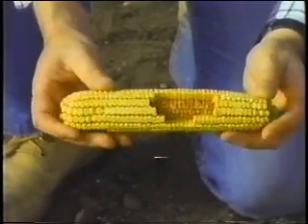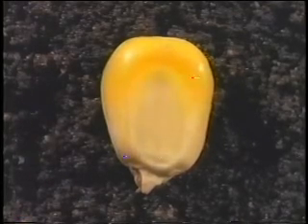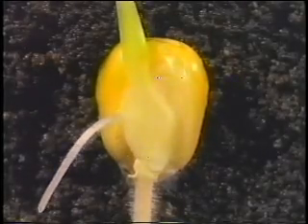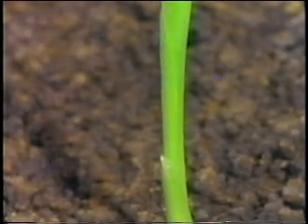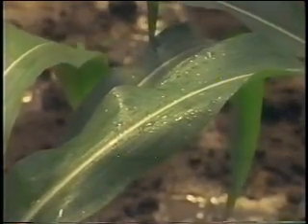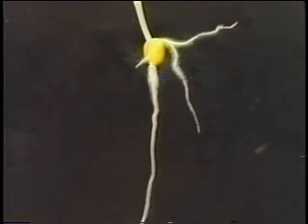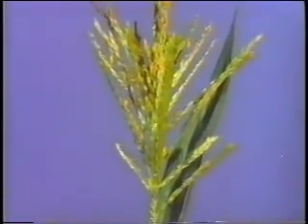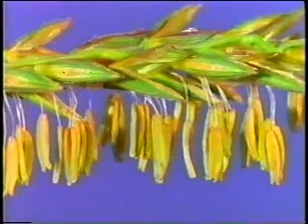Miracle of Corn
The video demonstrates the growth of corn and corn being fertilized via a pollen tube.